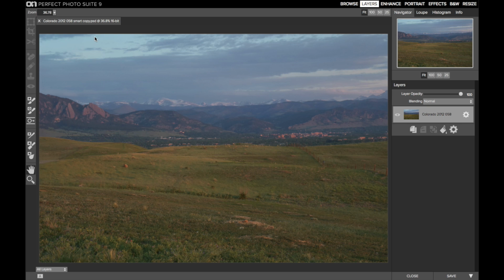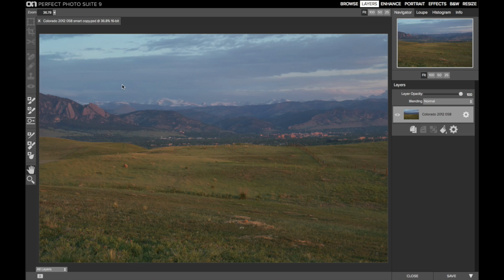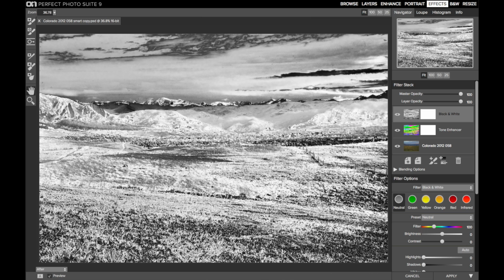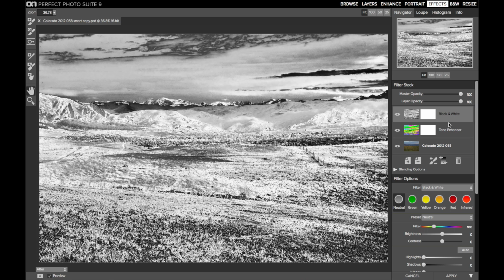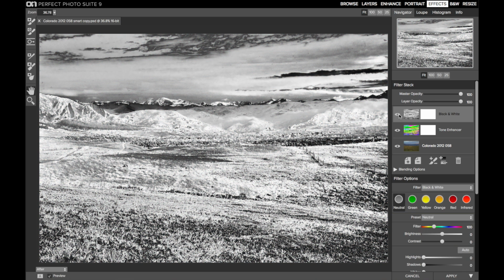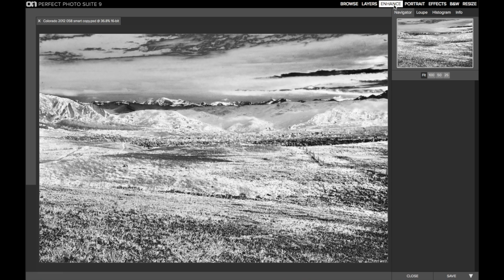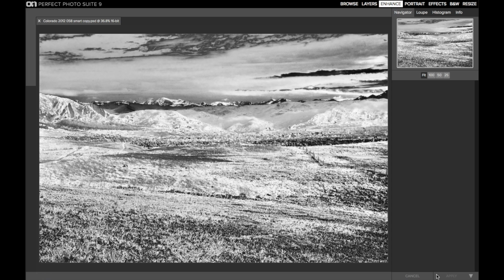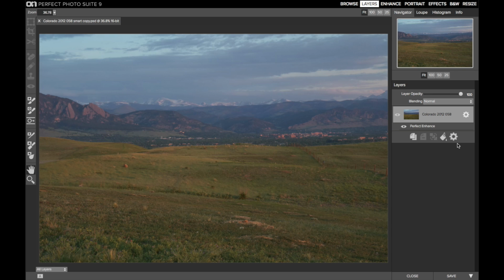Finding Dust Spots Revisited